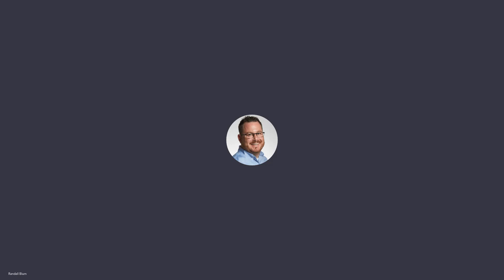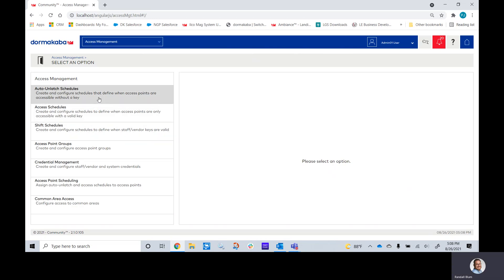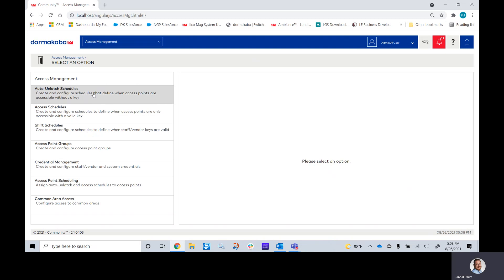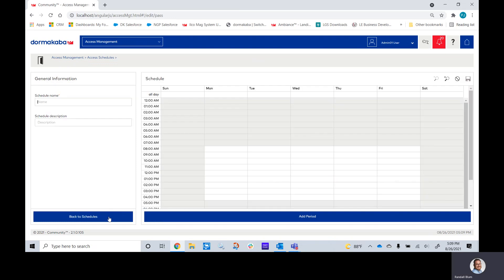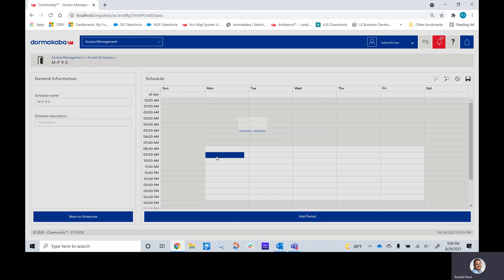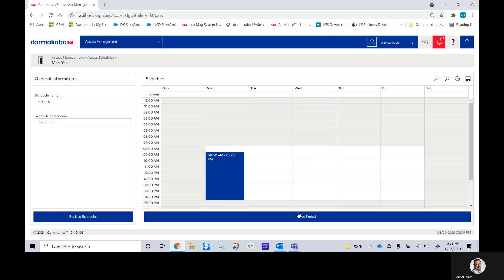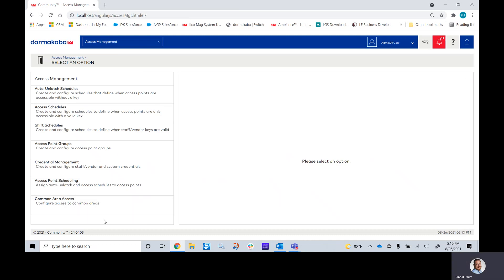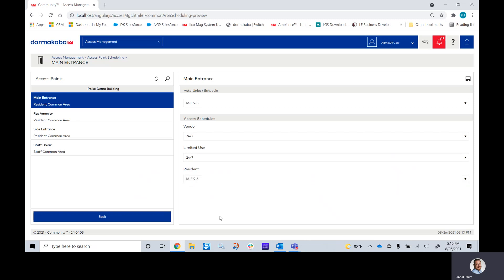Dormakaba Community - How to Create & Assign Schedules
This quick video shows you how to create a schedule to auto-unlock, for residents & for staff members.  It also shows you how to assign the schedules to Common Doors.